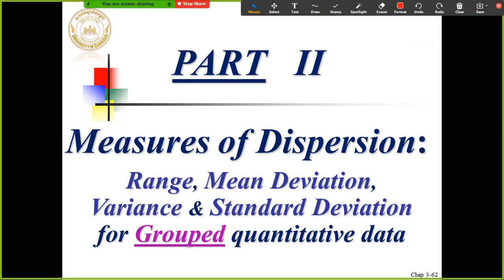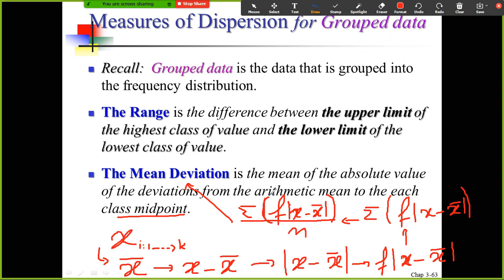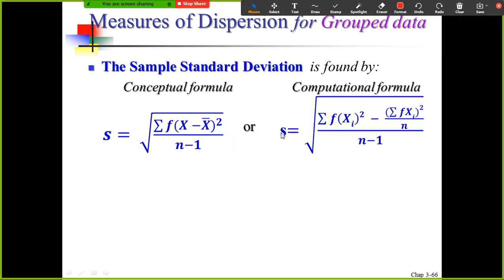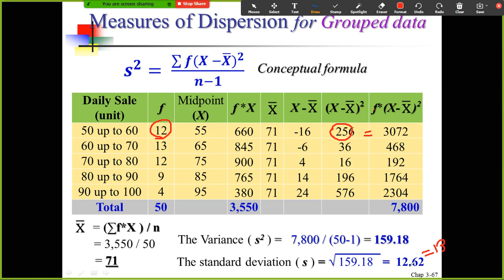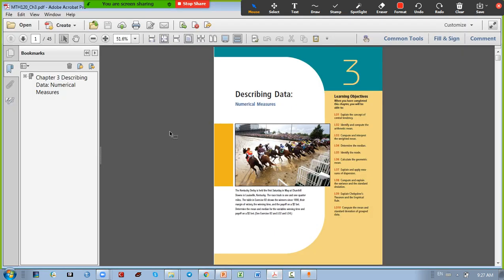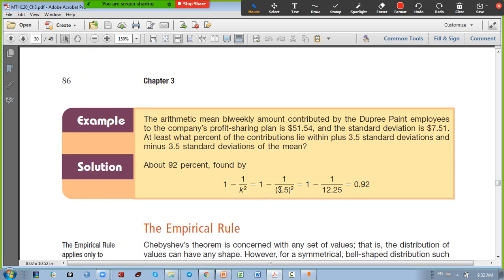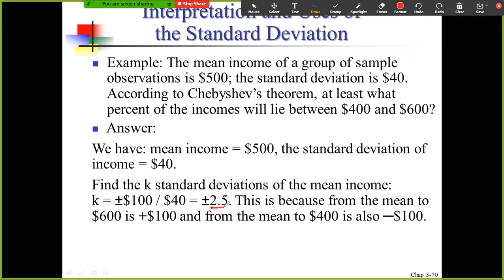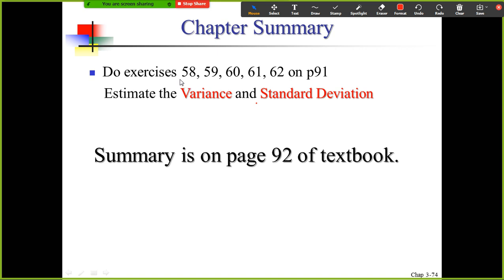MTH120 Ch3,part5 ending chapter